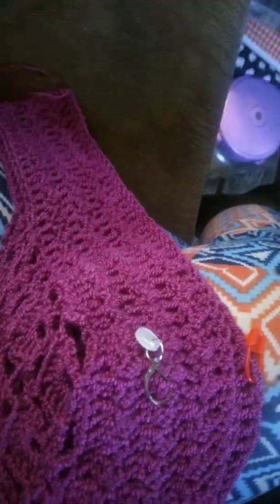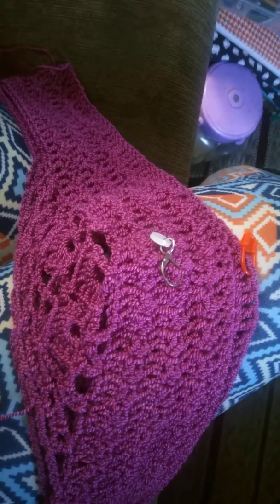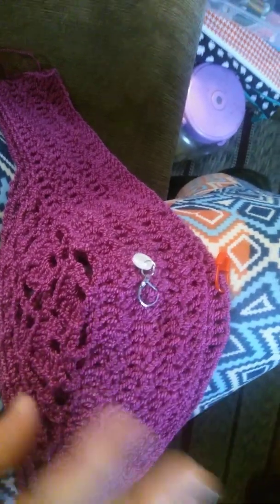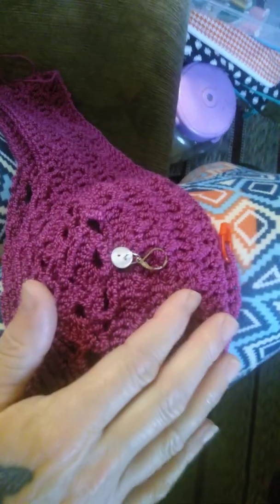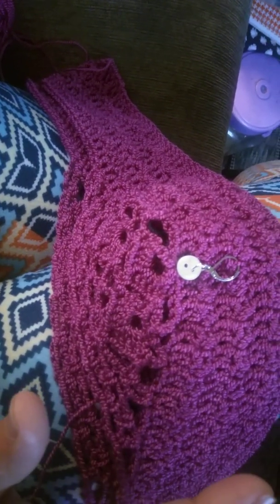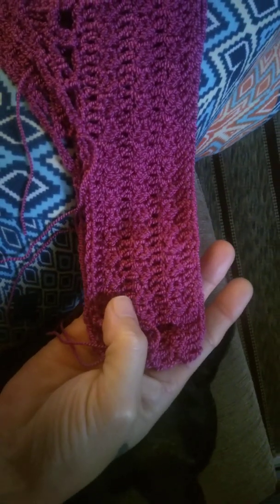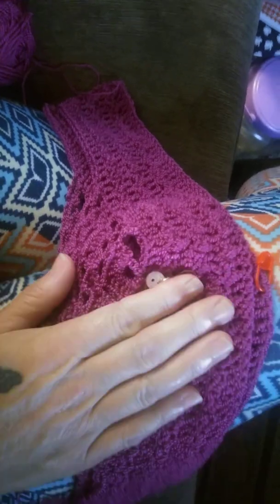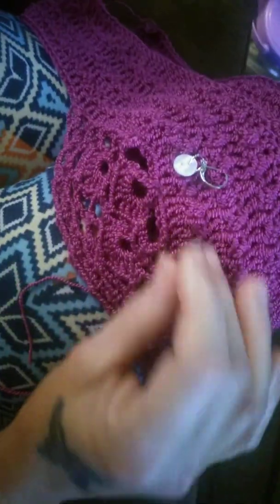Idlewild Dress WIP 10/21/19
I share an issue I have when crocheting garment components and how I solve the issue.  The Idlewild Dress crocheting is all completed, now to block the sleeves and peplum portion opening up the lace. I converted the dress to a peplum style top.  See my video review of the yarn, Beautiful You by Lion Brand later today.

Link to Idlewild Dress designed by Jess Coppom & Do Crew.com/Idlewild Dress